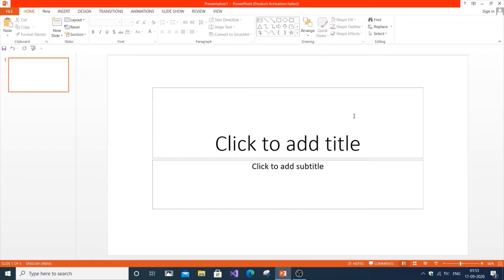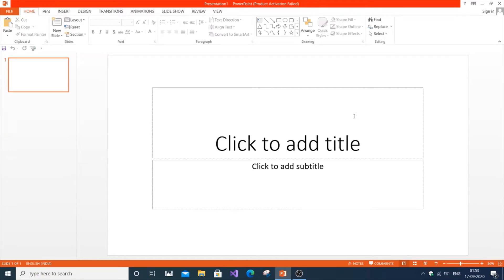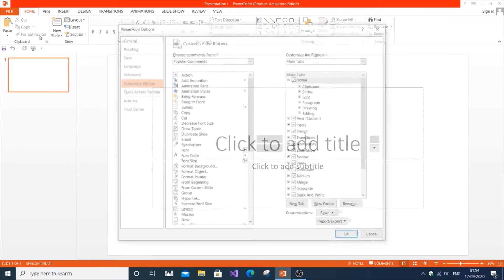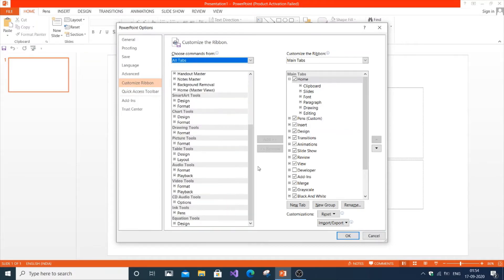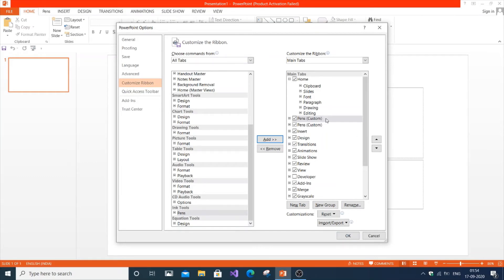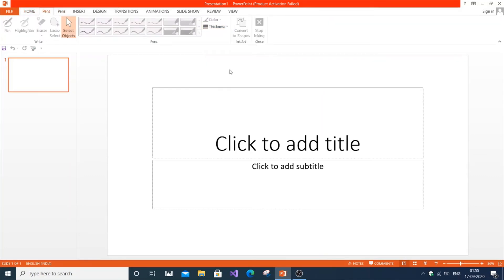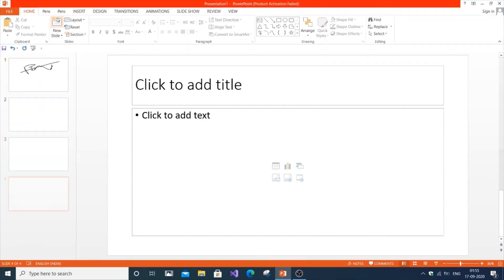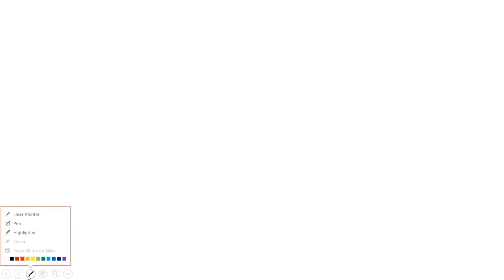Add Pen tool or Draw tool in Microsoft Powerpoint 2013,2016,2019 versions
Add Pen tool or Draw tool in Microsoft Powerpoint and slideshow is shown in this video